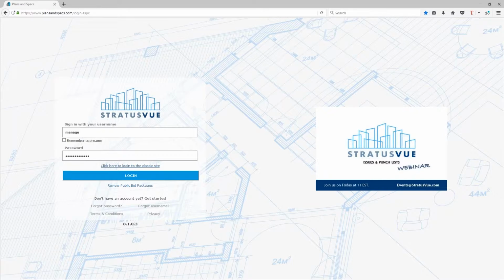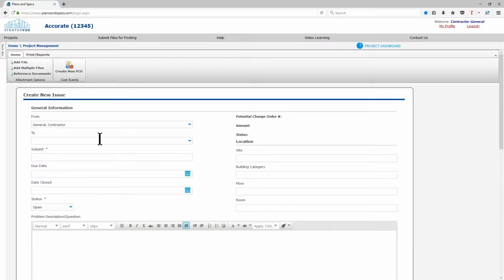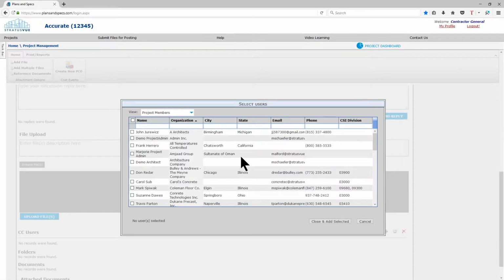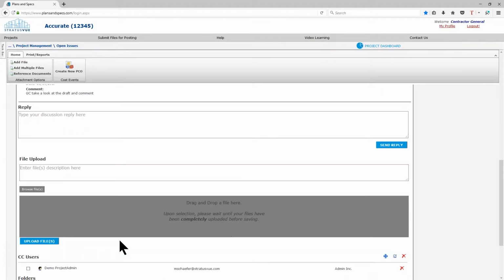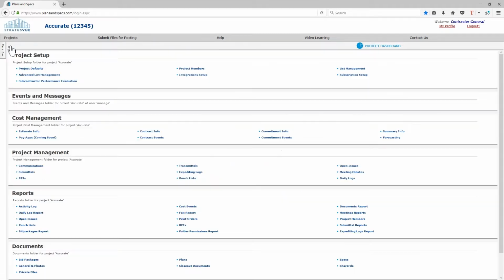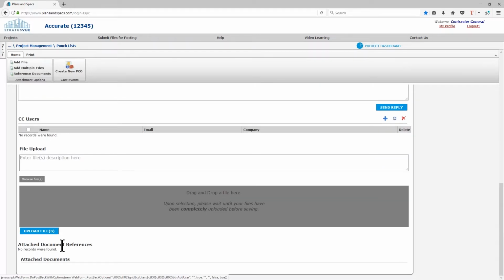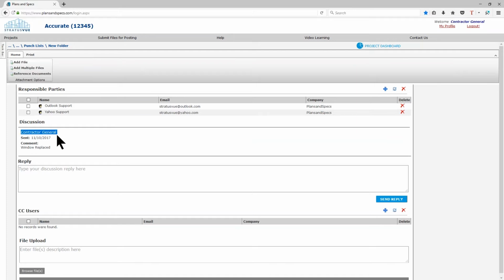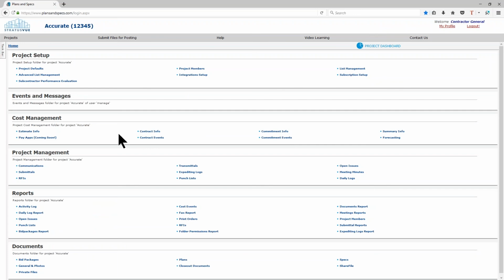Webinar: Issues & Punch Lists